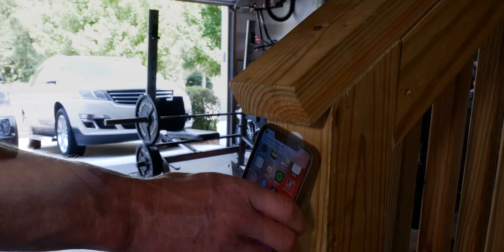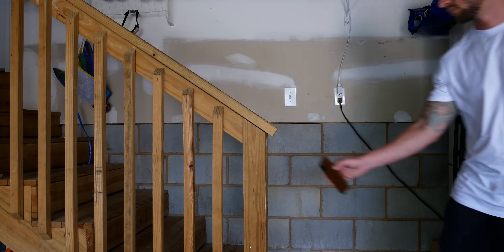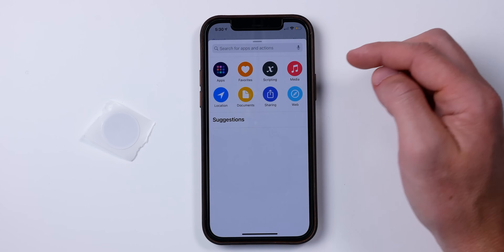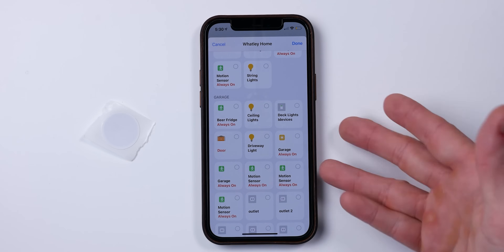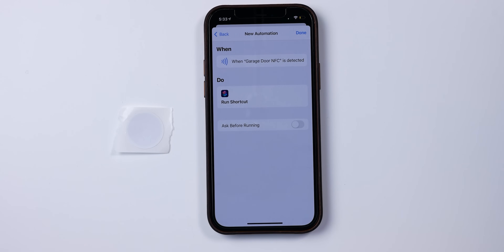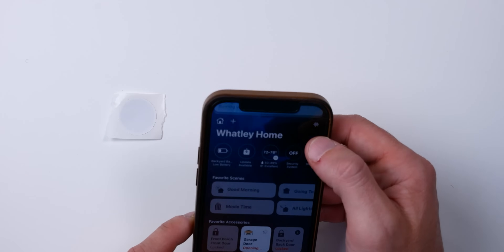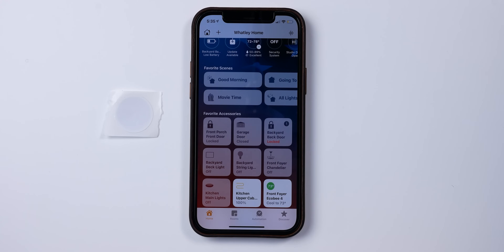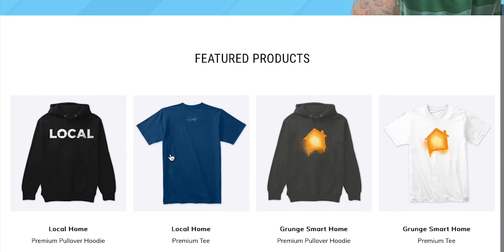Control Your Smart Home with NFC Tags!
Today we'll setup a simple nfc tag automation that will toggle any of our HomeKit accessories on or off. NFC tag automations work natively with any iPhone XS or later.

Products Seen in Video:
Meross Smart Garage Door Opener